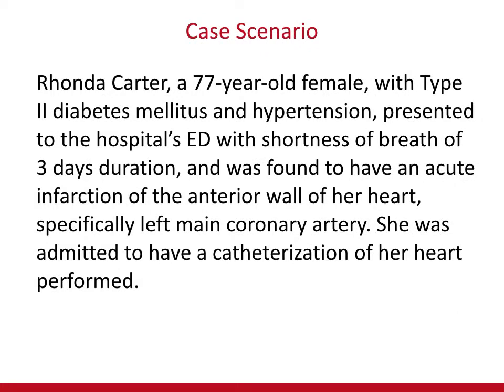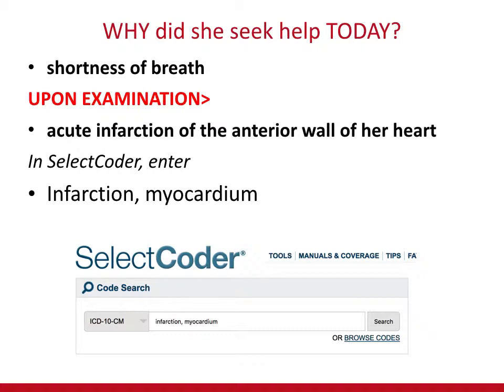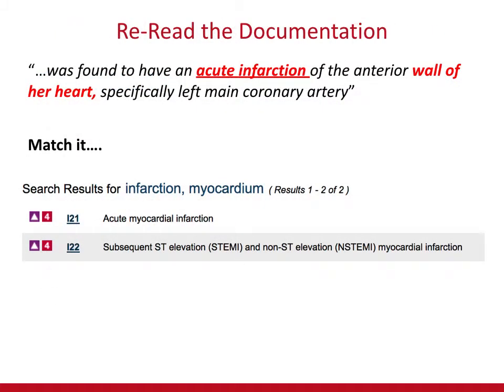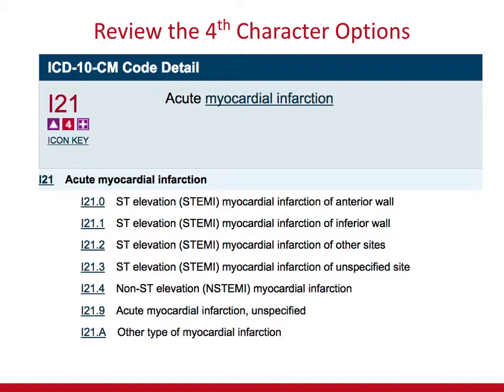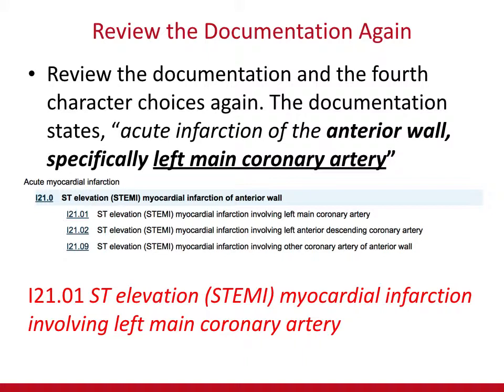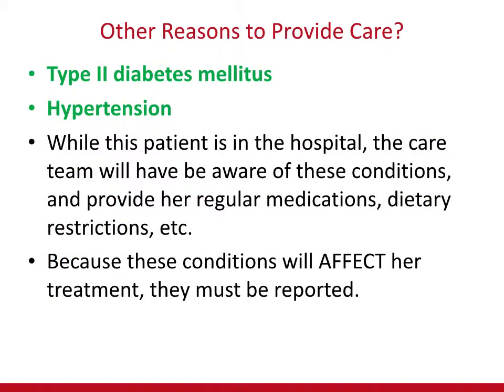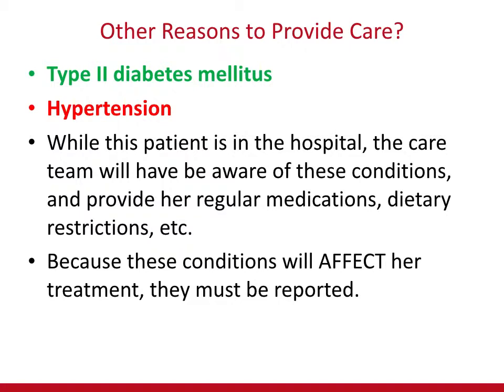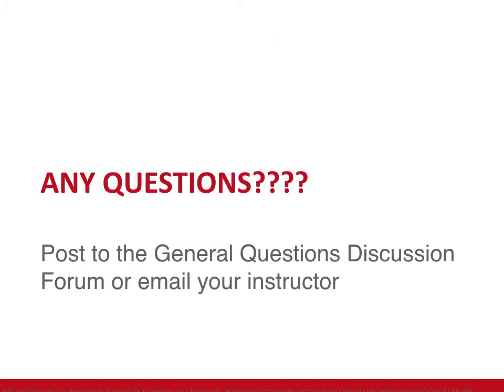Coding Diagnoses from Cases using SelectCoder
Walk through the process of abstracting and determining the ICD-10-CM code(s) for a case study.